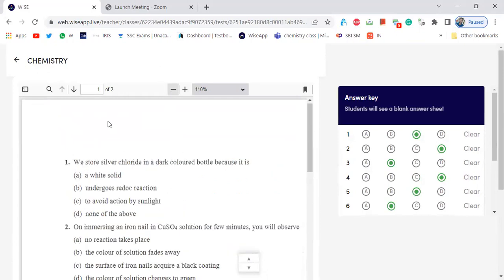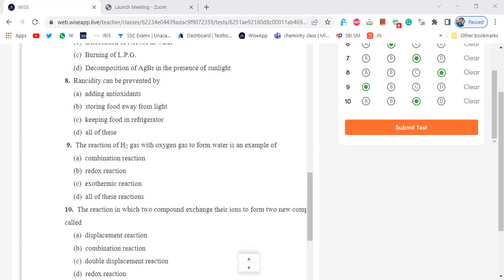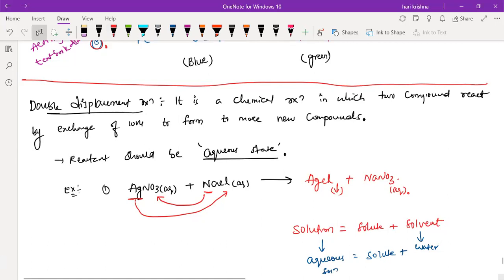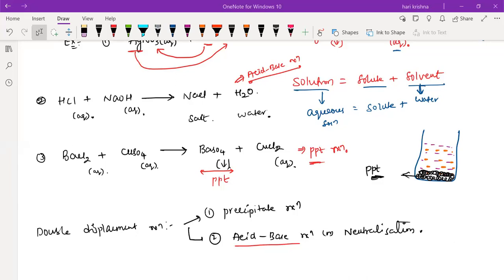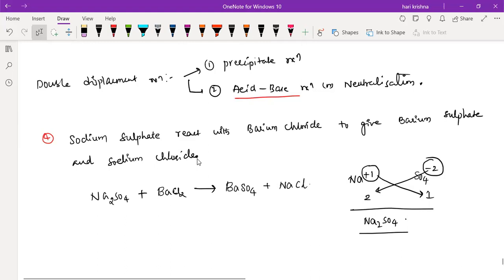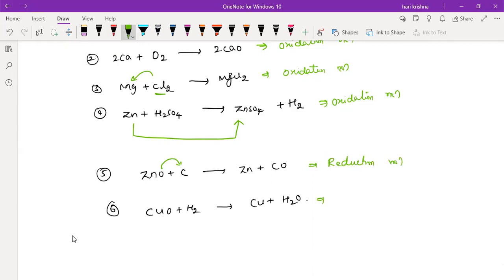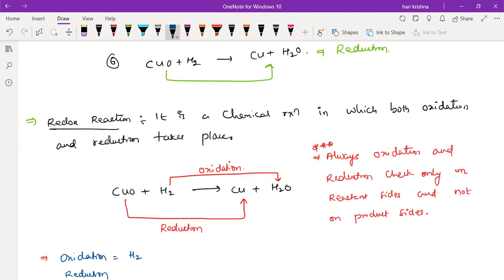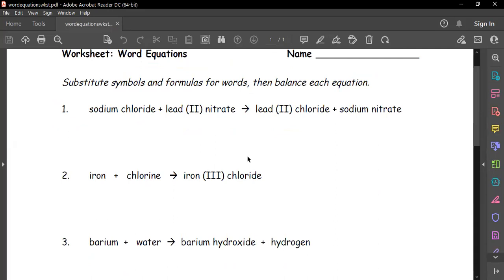Foundation class 10th: Chemical reaction and Equation: lect-8